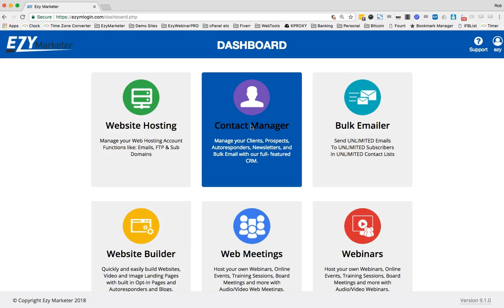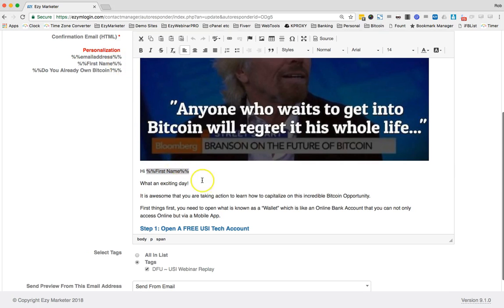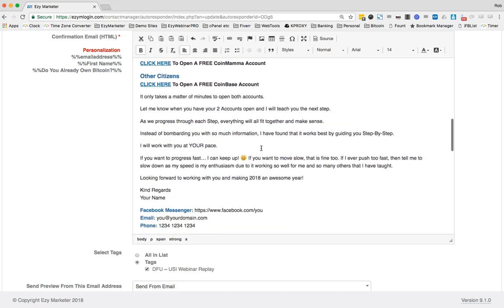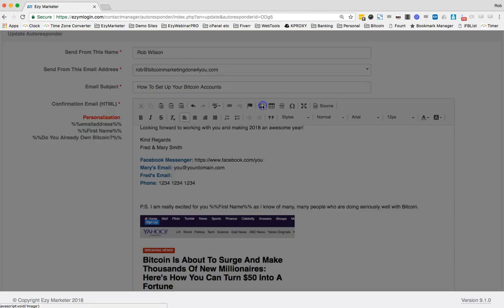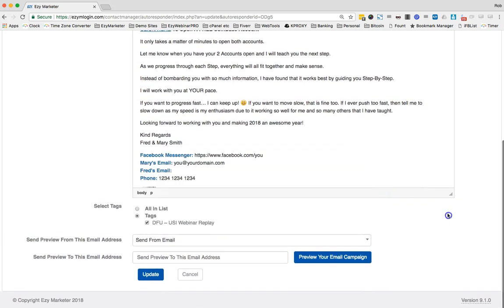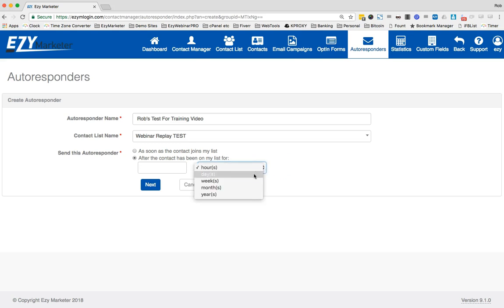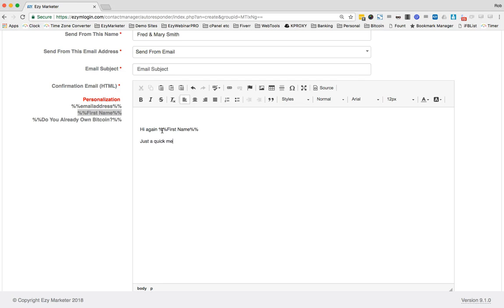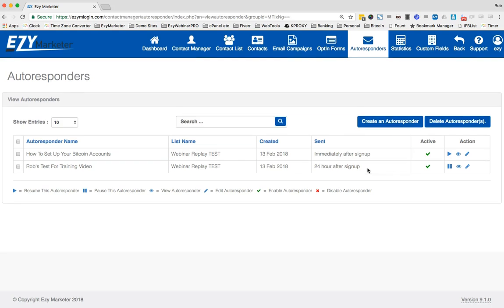How To Personalize Your Imported Autoresponders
How To Personalize Your Imported Autoresponders Using EzyMarketer